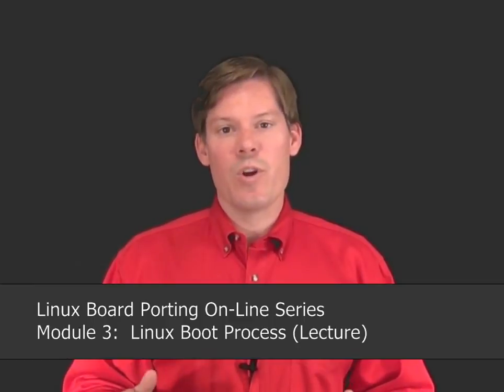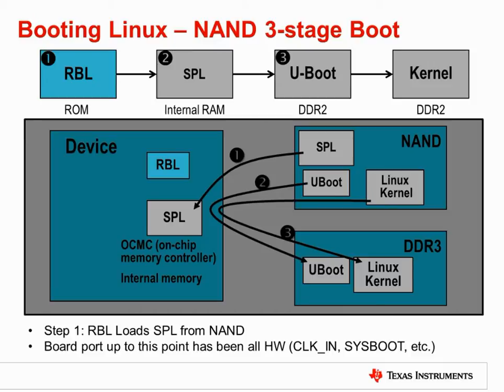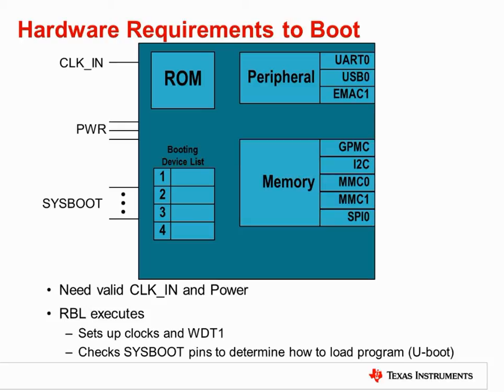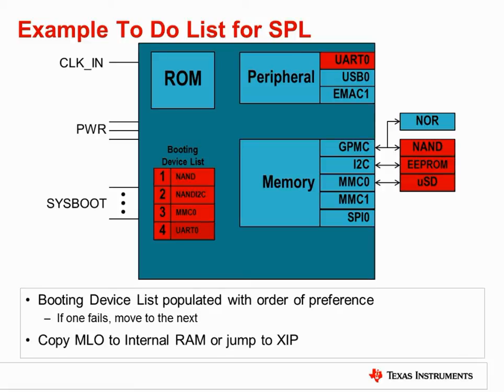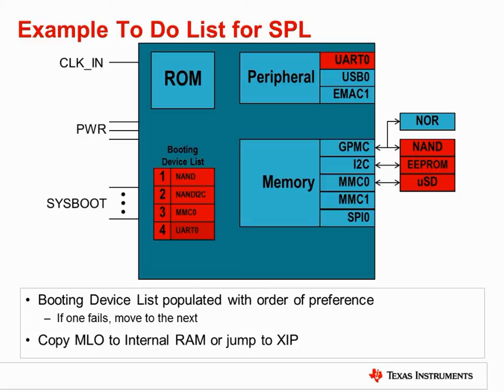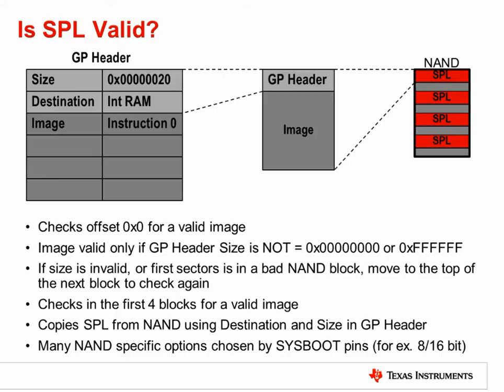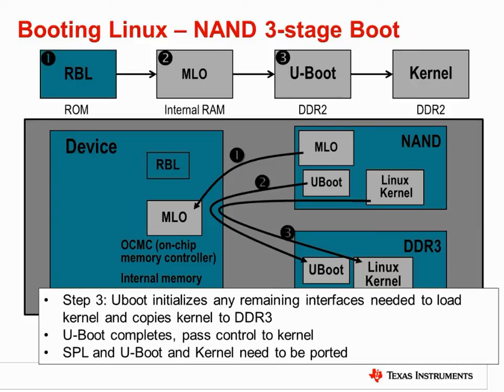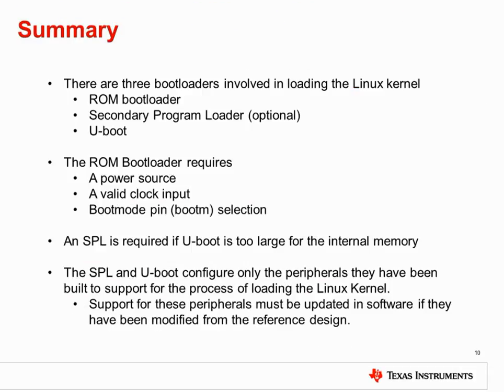Sitara Linux Board Porting Series: Module 3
The "Sitara Linux Board Porting" online series is comprised of one introduction and nine, 10-minute modules (3 Lecture and 6 Lab) that provide an introduction to porting U-boot and the Linux Kernel to custom hardware platforms.

Module 3 - Linux Boot Process: Overview of the process of booting Linux on an embedded Arm Cortex device.